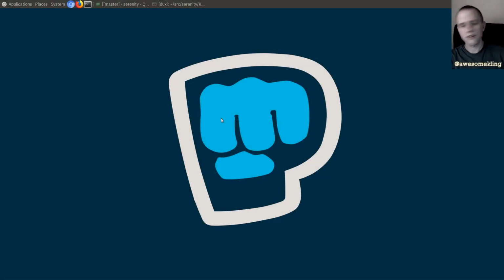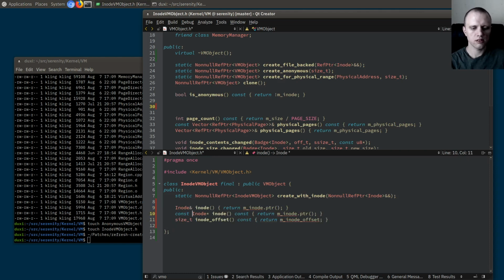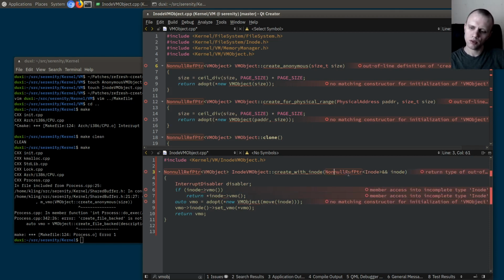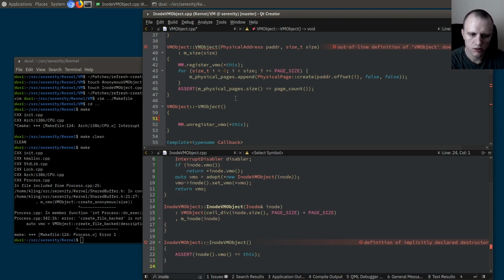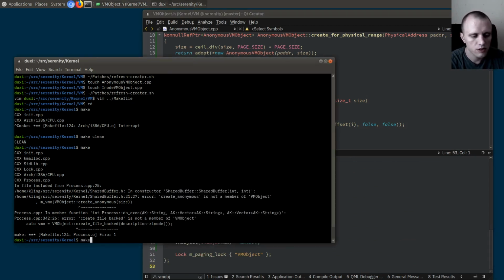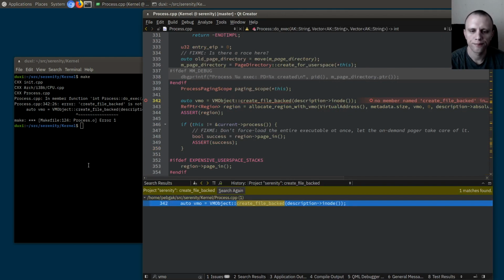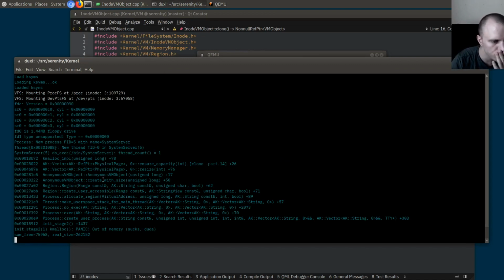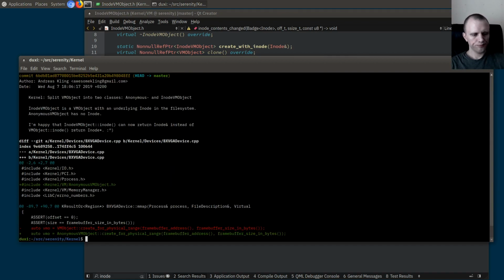OS hacking: Kernel VM object refactoring